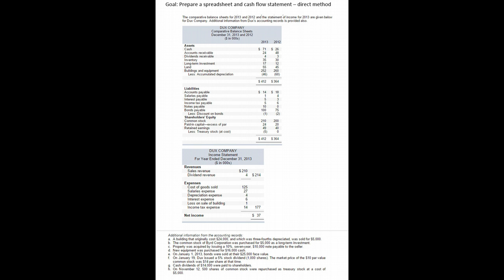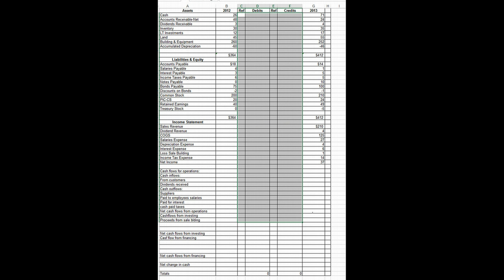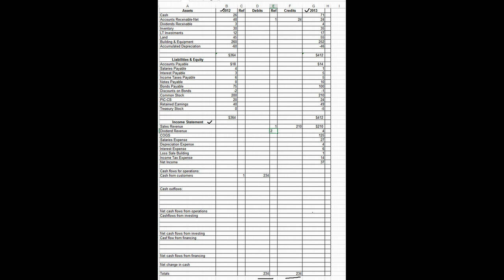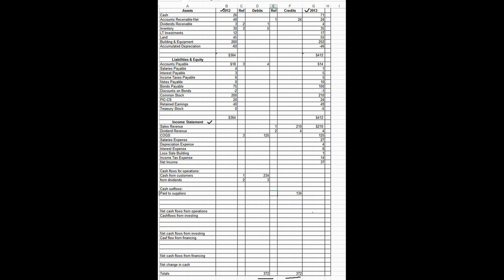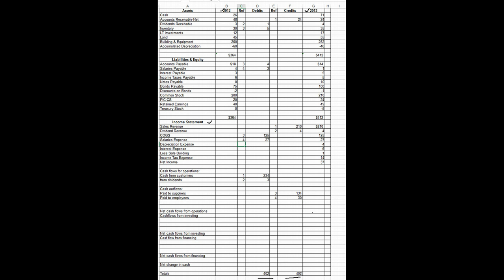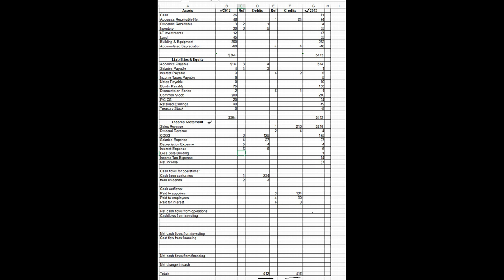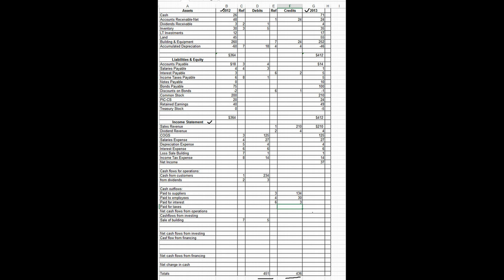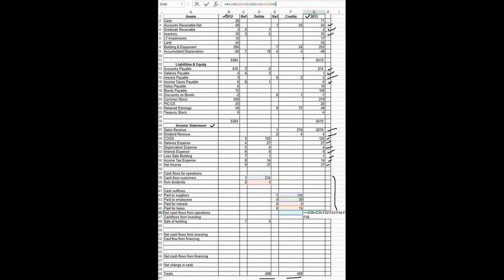Cash Flow Spreadsheet - Direct Method Part 1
Demonstration on how to complete a spreadsheet for calculation of  cash flows from operation activities using the direct method.